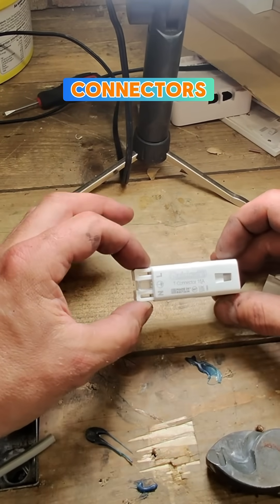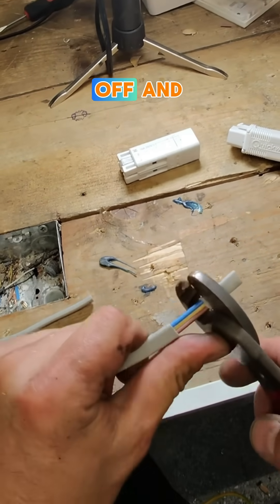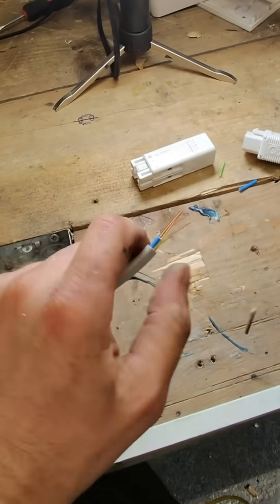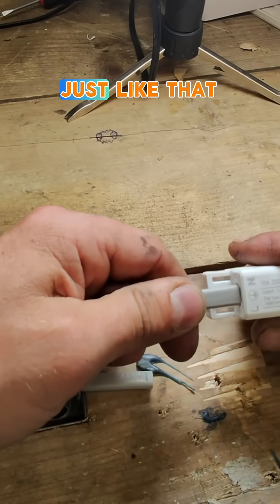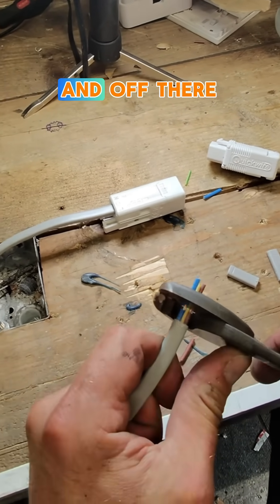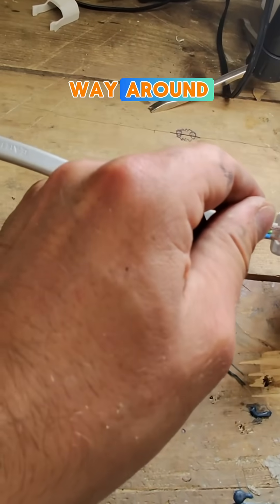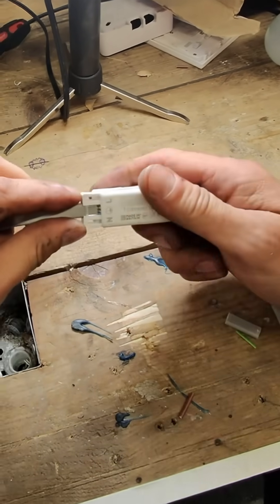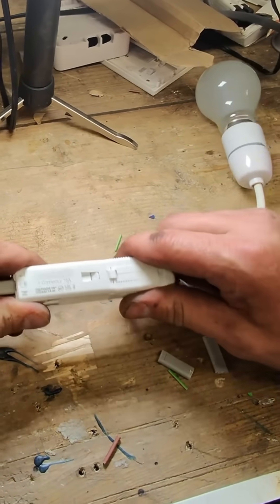Quick Wire Connectors – Game Changer or Gimmick? ⚡🧰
Tired of fiddly terminal blocks? Quick wire connectors might just be your new best friend.
Fast, safe, and tidy – but are they really worth the hype?

Here’s how they work and when to use them ✅
👇 Would you trust them on your installs?

🎧 Listen to Tool Box Talk for Electricians